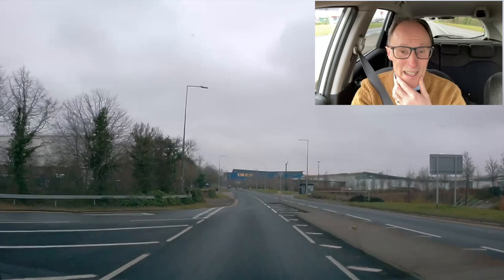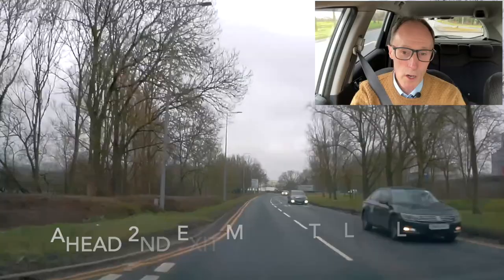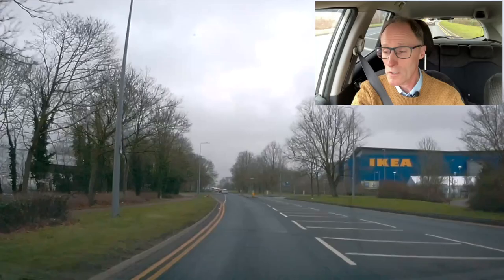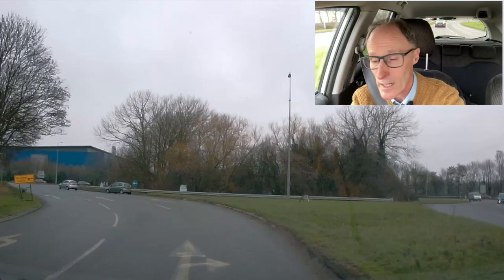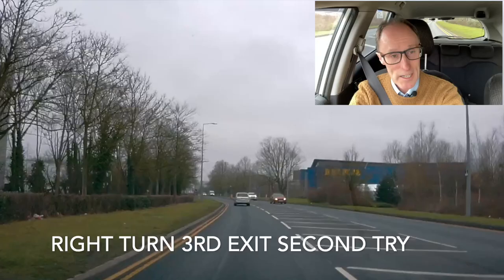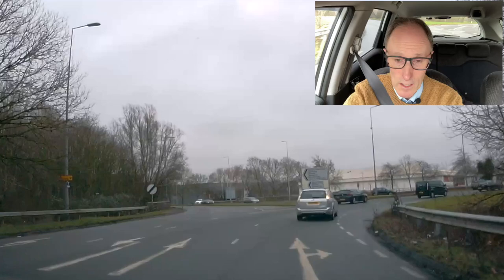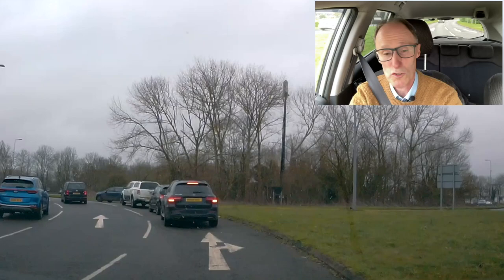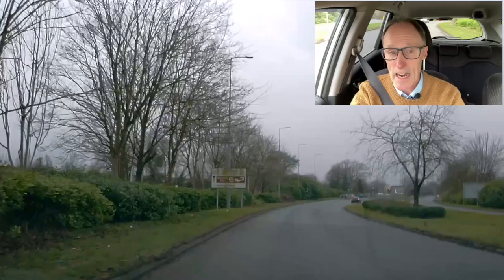Spiral Roundabouts | Understanding what to do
Approaching a spiral roundabout and how to drive on the spiral roundabout using different lanes for different exits.
I cover going ahead on the spiral roundabout to take the second exit using the middle lane then using the right lane to go ahead on the spiral roundabout.
Next I cover taking the 3rd exit on the spiral roundabout, where to start and where to move on the spiral roundabout.
Finally I cover a right U turn 4th exit on a spiral roundabout.  I cover where to start on the spiral roundabout, when to move left into the middle lane on the spiral roundabout and finally when and how to exit the spiral roundabout for the 4th exit.

Video equipment used:
Miofive Dual 4k + 2k dash cam
Miofive 4K dash cam
Wireless mic for inside of car
Action camera for footage Akaso Brave 7le